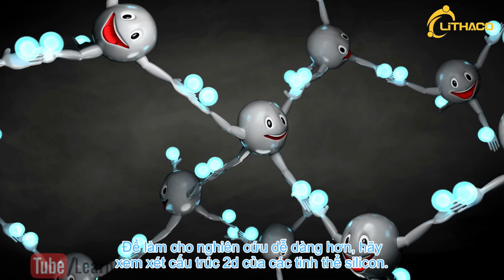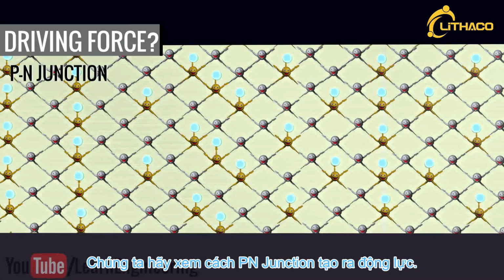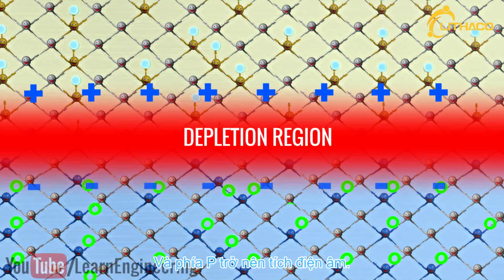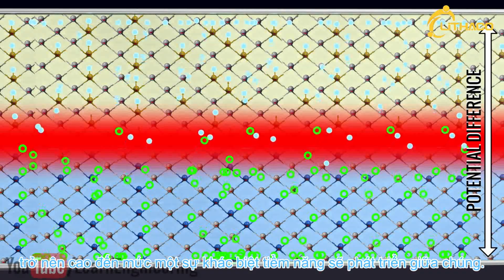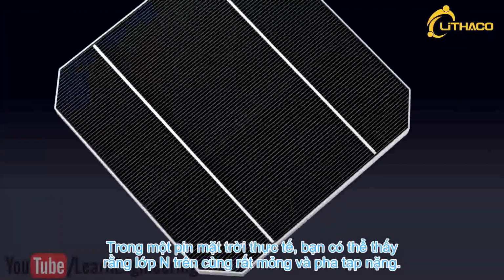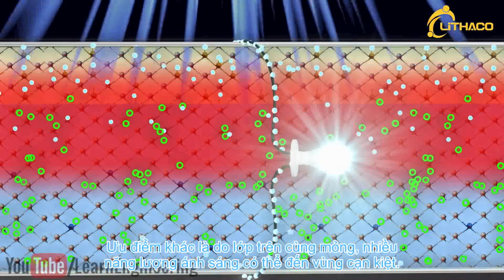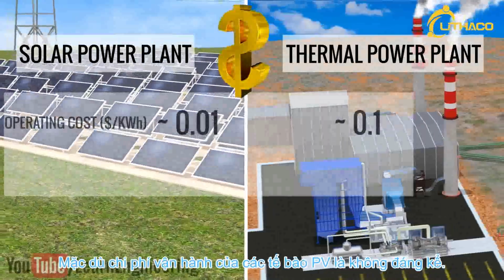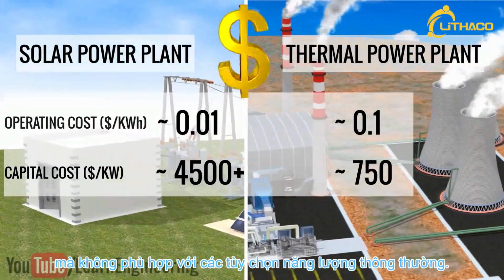Pin mặt trời làm việc như thế nào_by LITHACO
Video giải thích một cách chi tiết nguyên tắc hoạt động của tấm pin mặt trời dựa trên hiệu ứng quang điện.
Sưu tầm và biên dịch bởi Lithaco.
Mọi thắc mắc cần giải đáp hoặc tư vấn các bạn gọi trực tiếp 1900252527